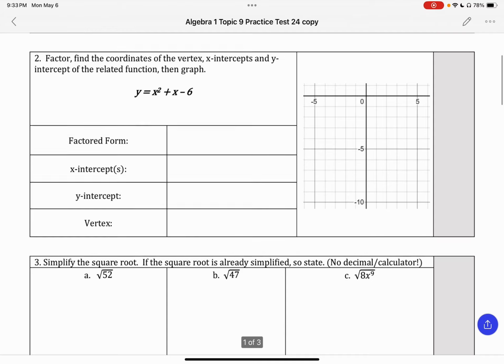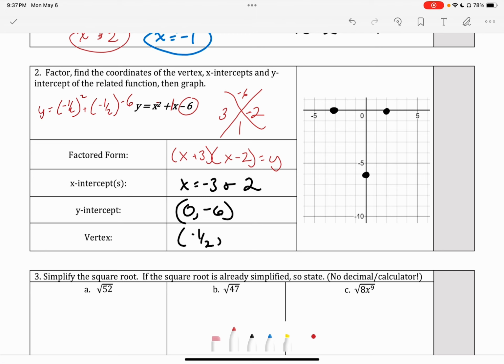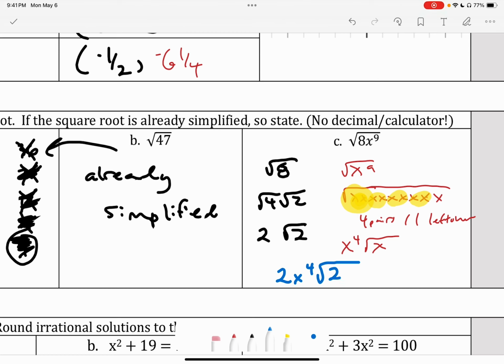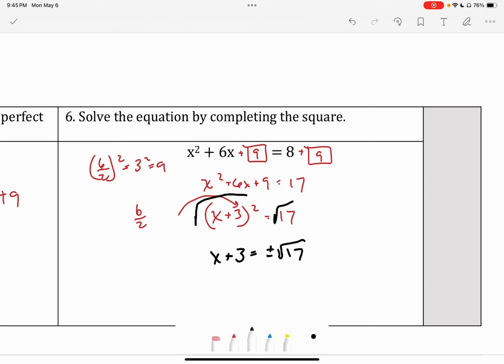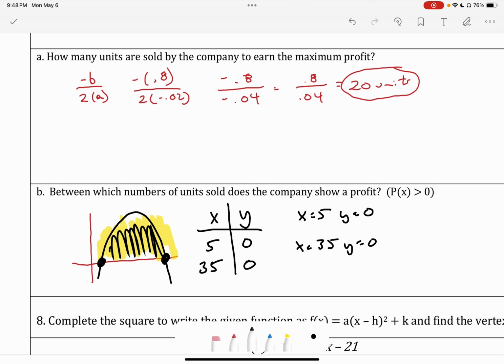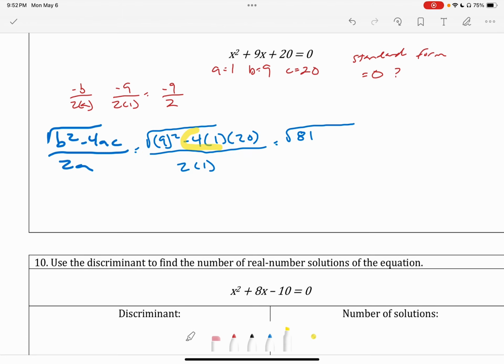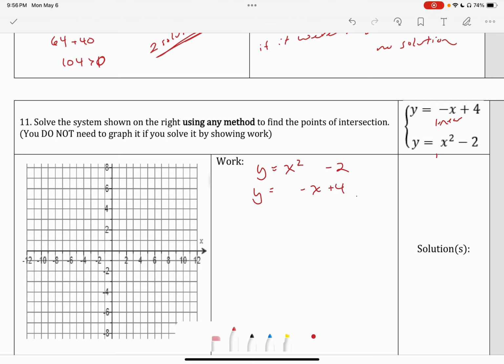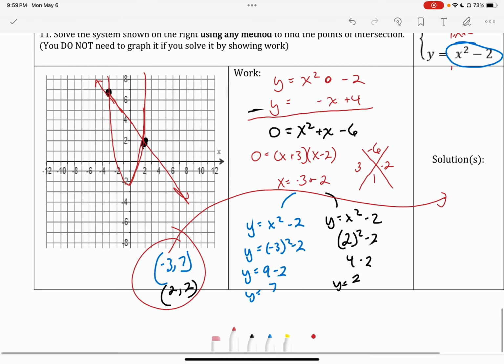May 6, 2024